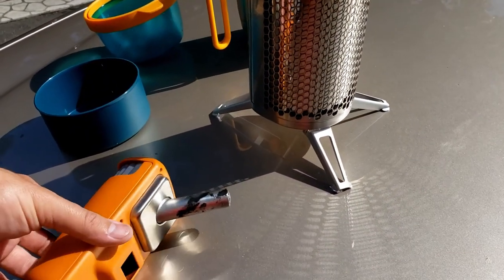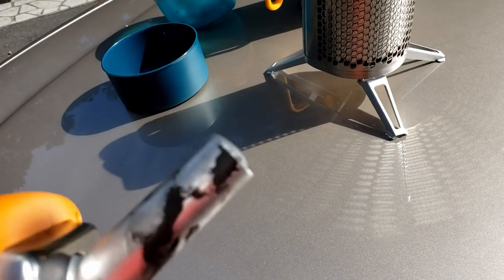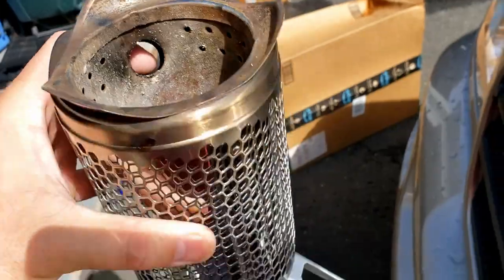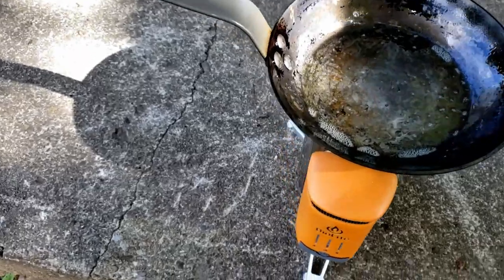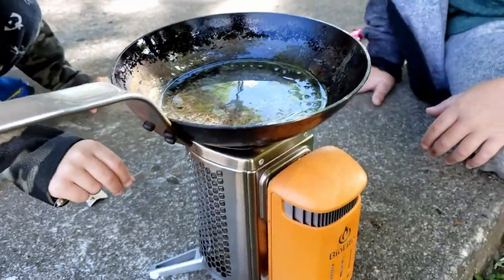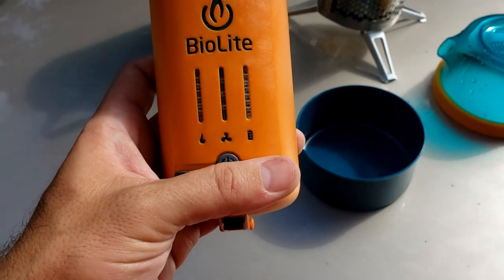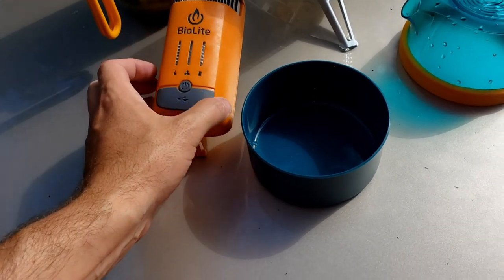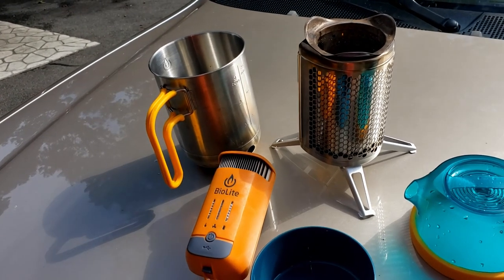BioLite Camp stove 2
Purchased the BioLite camp stove 2 for our recent camping trip with the grandparents. We sleep in tents and the grandparents have an RV. I figured instead of using their kitchen (which doesn't always feel like actual camping) and to give the kids something to do I brought the BioLite camp stove 2!

Fry Pan